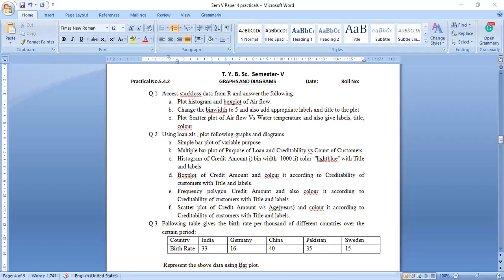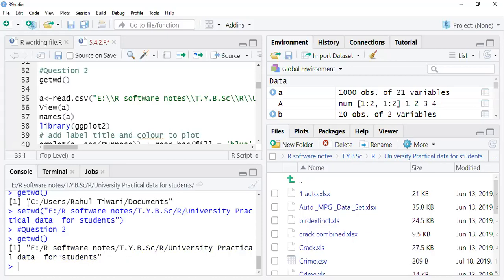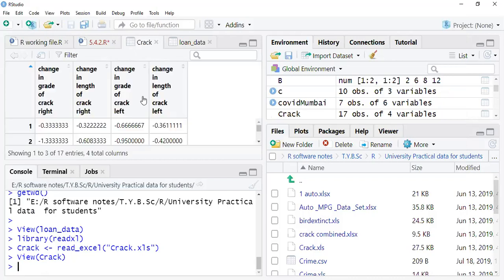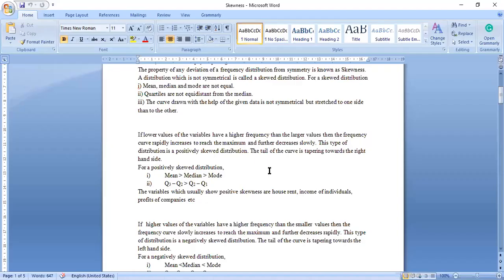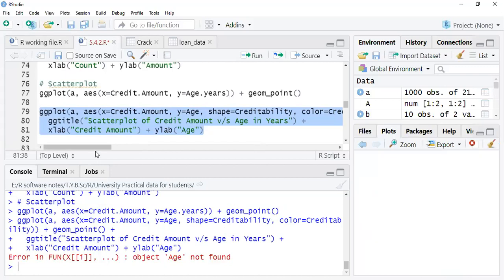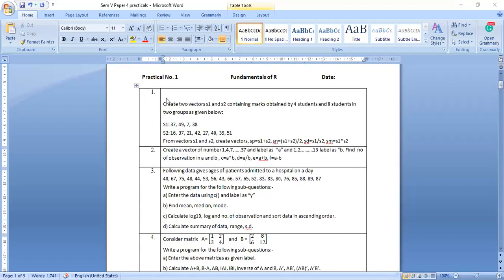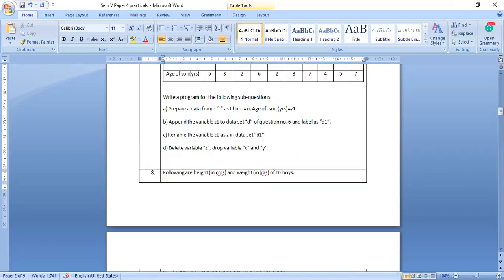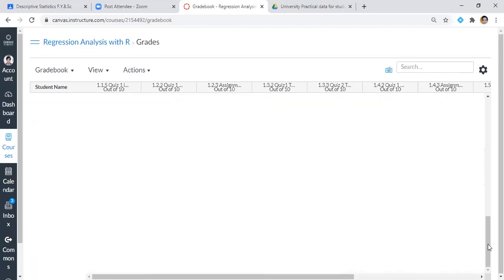Data Visualization part 3 (Sep 9, 2020)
This video tell us how to perform Boxplot, Scatterplot etc